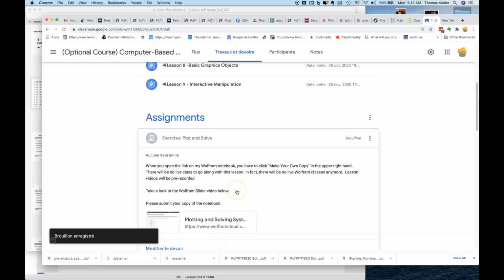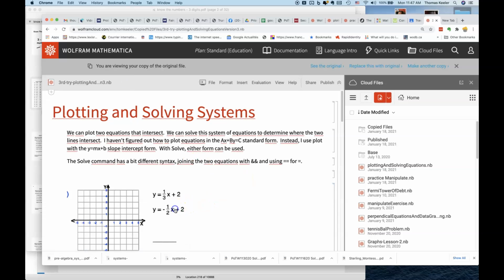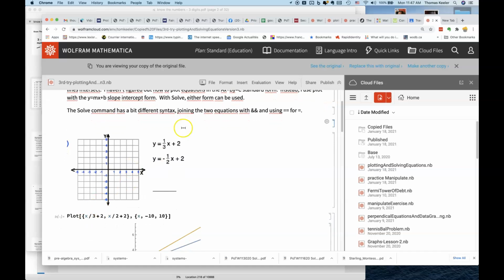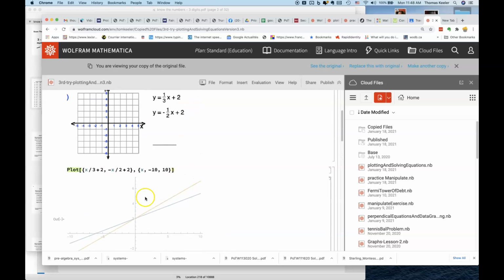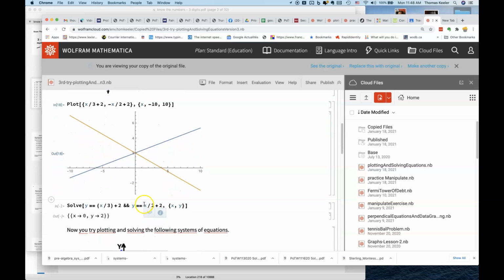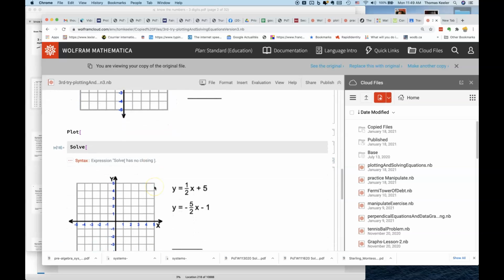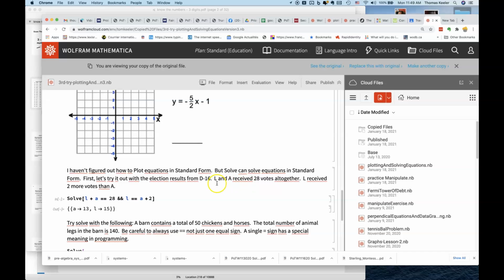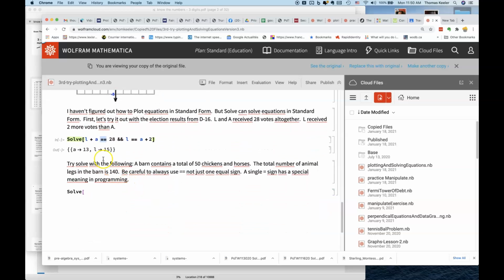Wolfram Plot and Solve